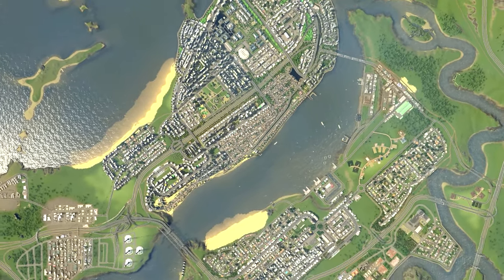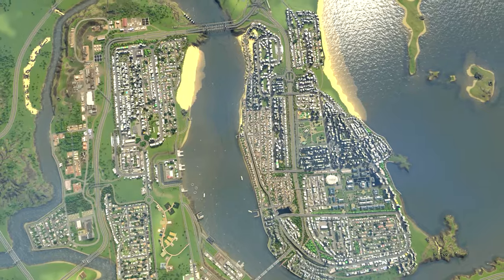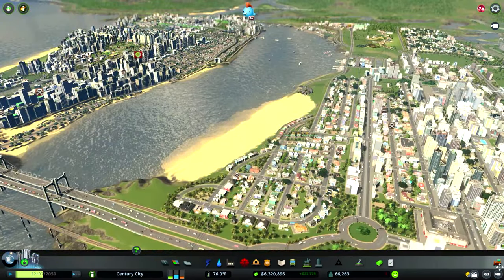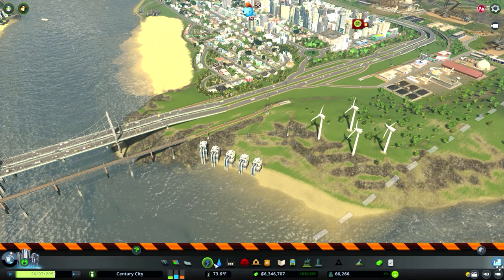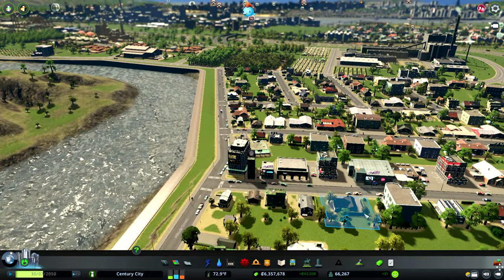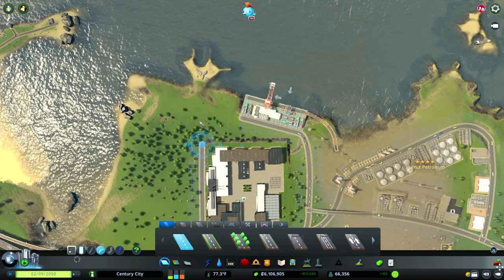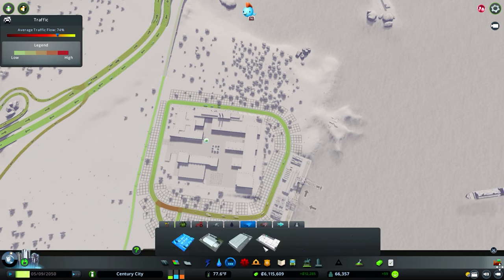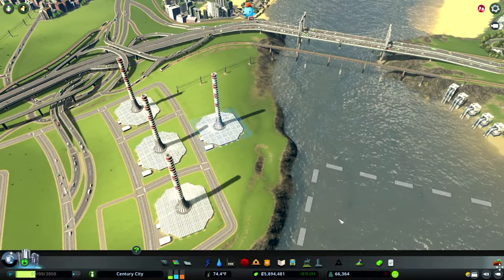Cities Skylines: International Airport - Century City (Part 13)